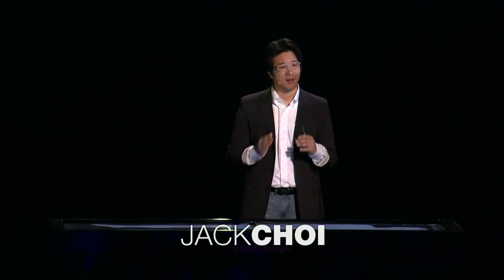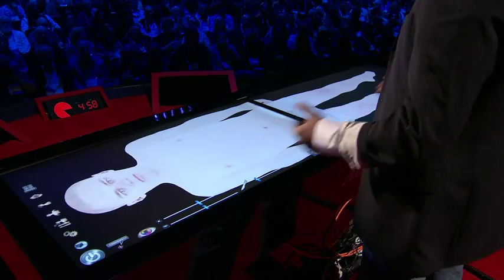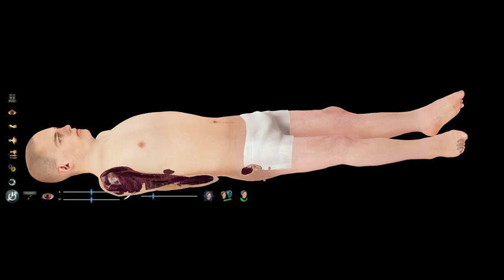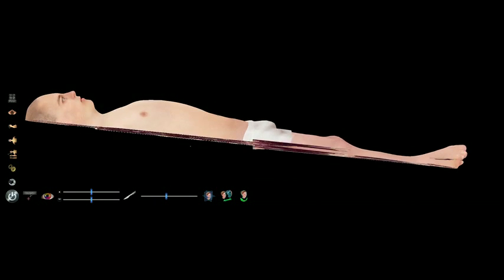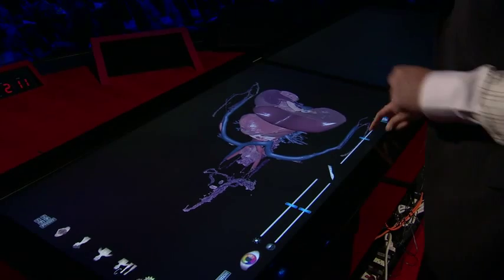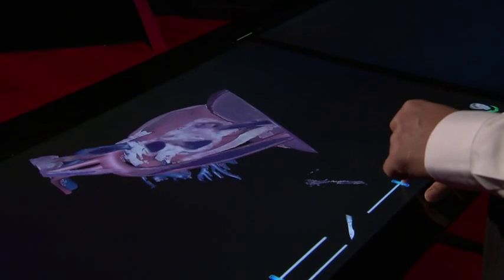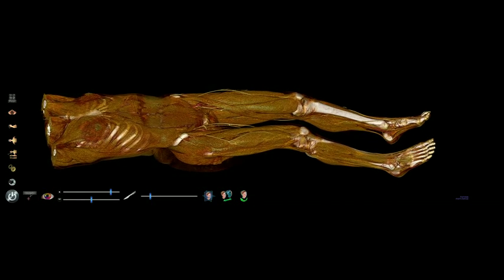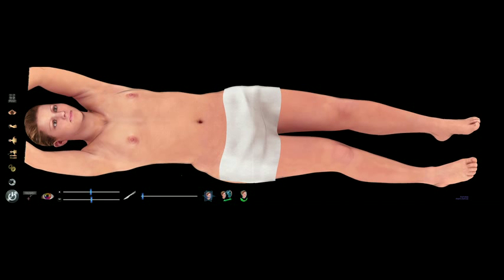Jack Choi en la mesa de disección virtual TED 2012 Español Subtitulado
En el escenario TED2012, Jack Choi demuestra una potente herramienta para la formación de los estudiantes de medicina: una pantalla-camilla multitáctil del tamaño del cuerpo humano que permite explorar, analizar y entender las partes y sistemas del cuerpo.

Conferencia filmada en Febrero del 2012 en Longbeach, California